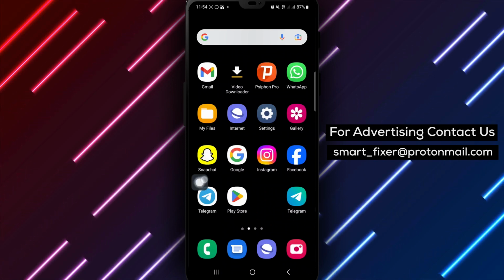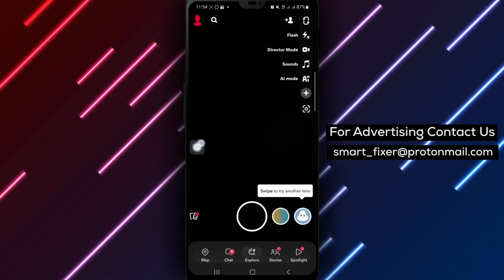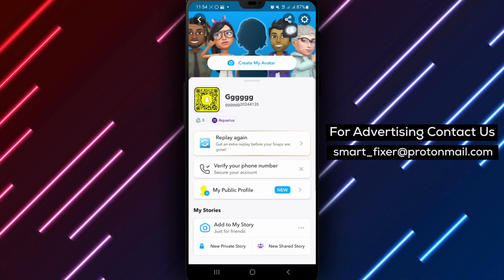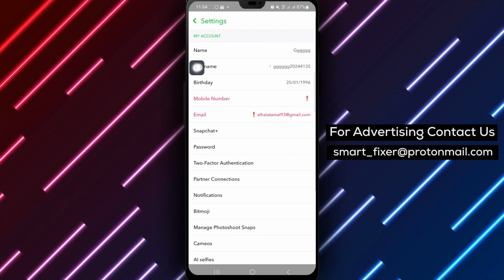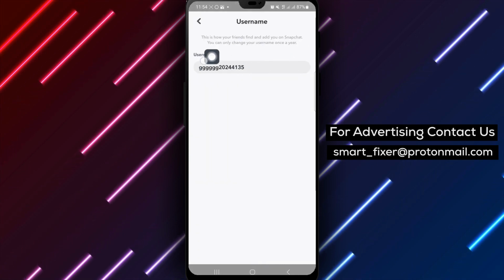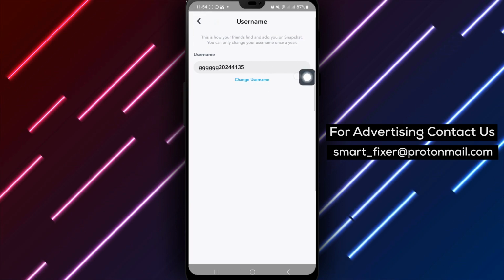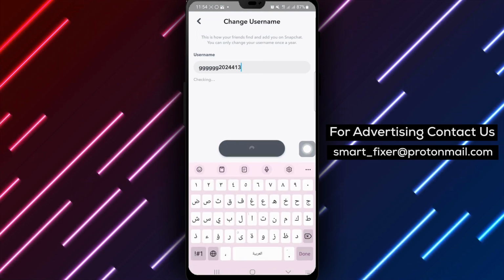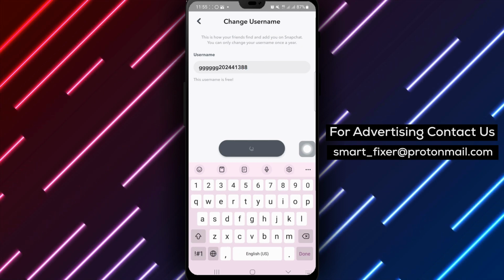How To Change Username On Snapchat (Updated)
Unlock the ability to personalize your Snapchat experience by changing your username with our updated tutorial. Follow the step-by-step instructions tailored for your Android device to modify your username on Snapchat and refresh your online identity effortlessly.

Step 1: Open Snapchat app on your Android device.
Step 2: Tap your avatar or profile picture at the top left of the screen.
Step 3: Tap the settings icon at the top right of the screen.
Step 4: Tap Username.
Step 5: Tap Change Username.
Step 6: Tap Continue.
Step 7: Change your Username then tap Next.

Discover how to update your username on Snapchat and navigate the restrictions that come with this feature for a seamless user experience.